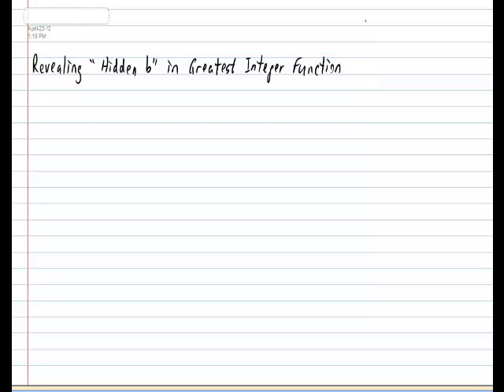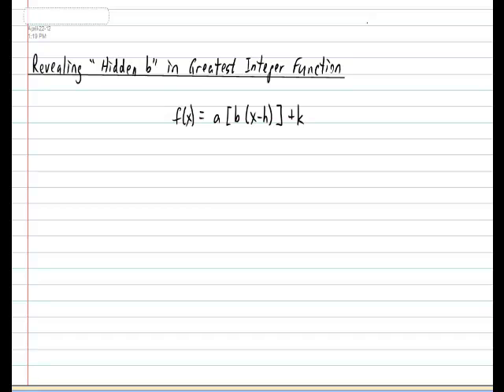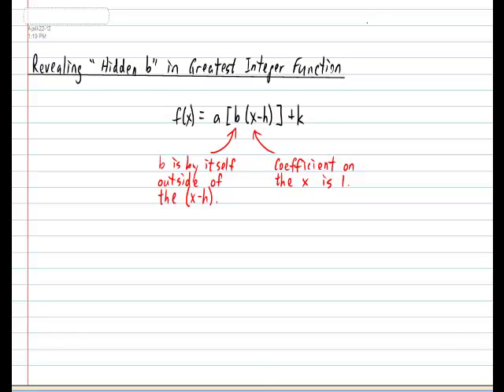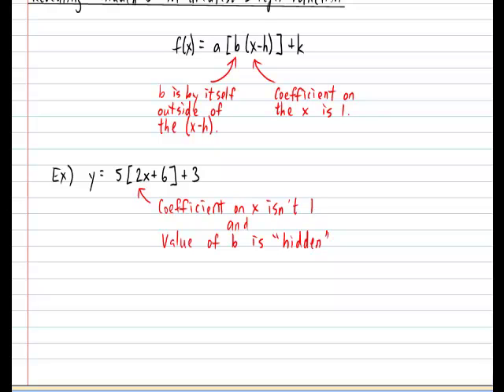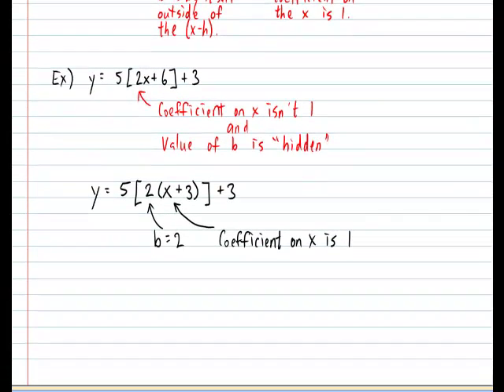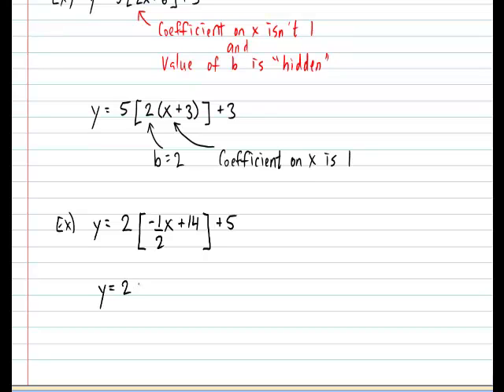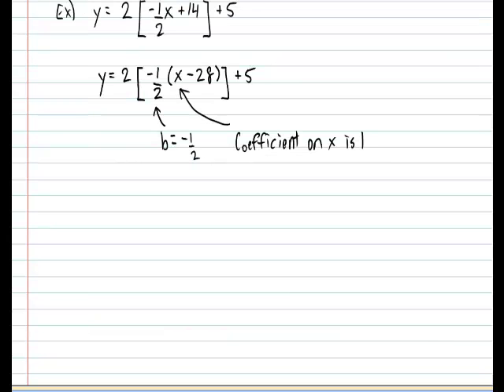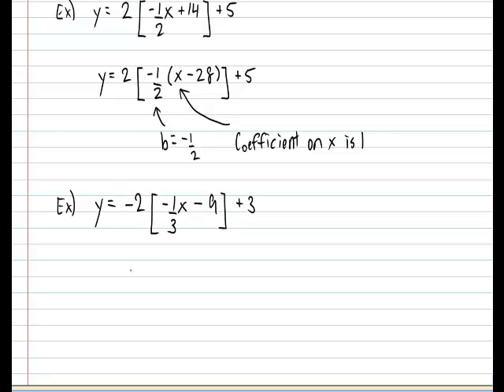Revealing b in Greatest Integer Function.mp4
Revealing b in Greatest Integer Function